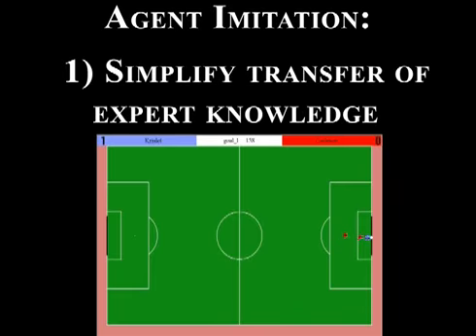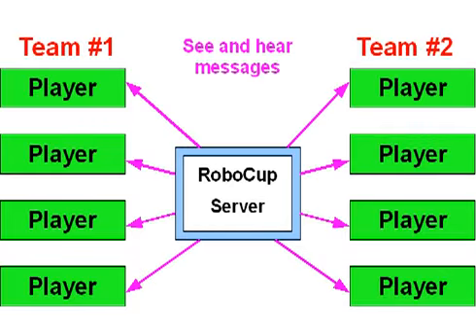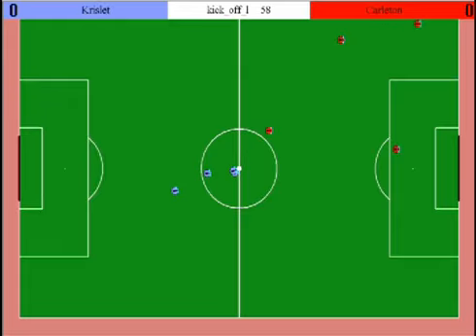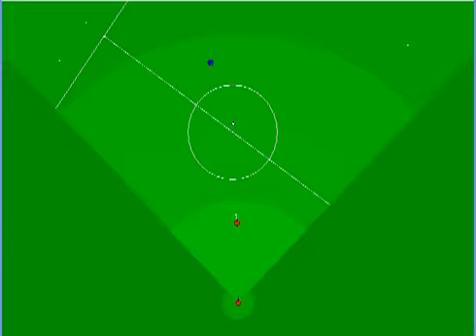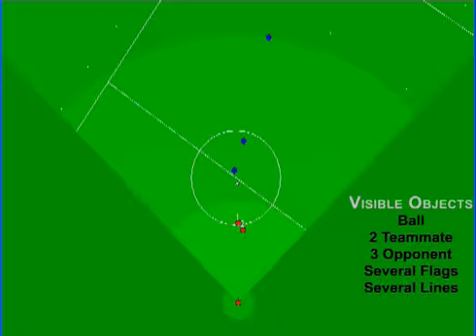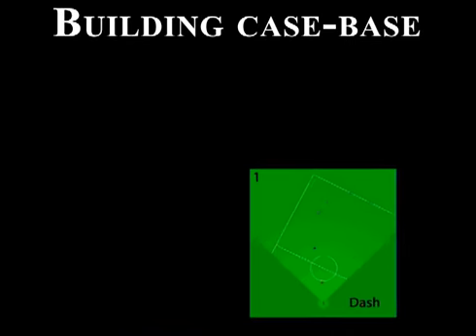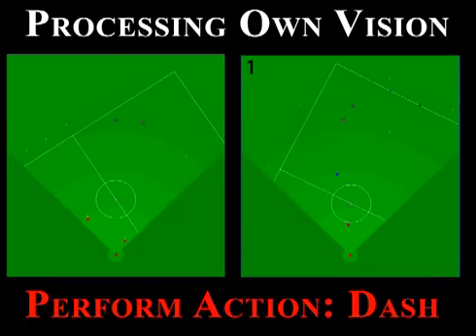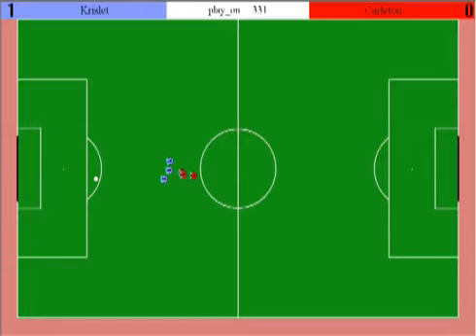Imitating a RoboCup Soccer Player Using Case-Based Reasoning - AAAI 2008 Most Educational Video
Winner of the 2008 Artificial Intelligence Video Award at the Association for the Advancement of Artificial Intelligence Conference in Chicago, USA.